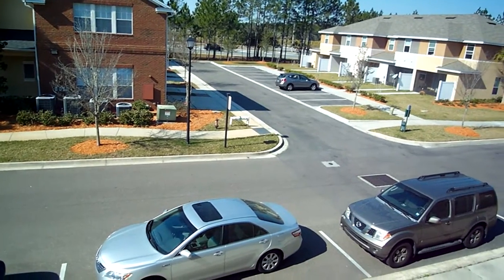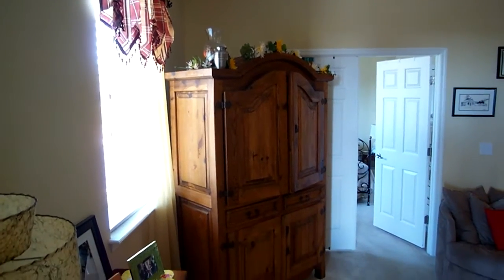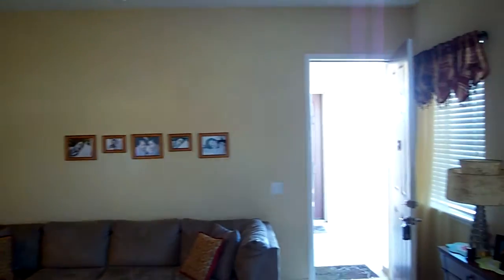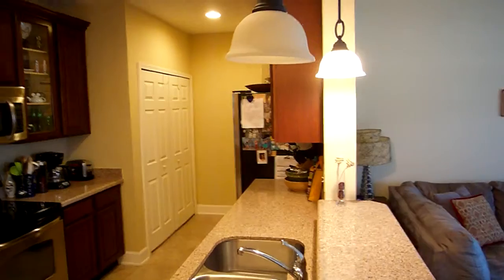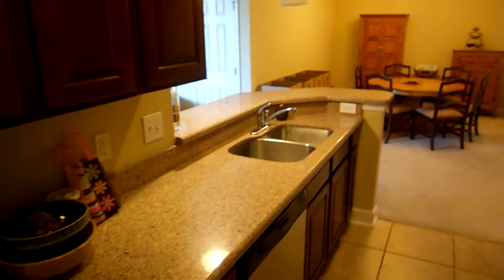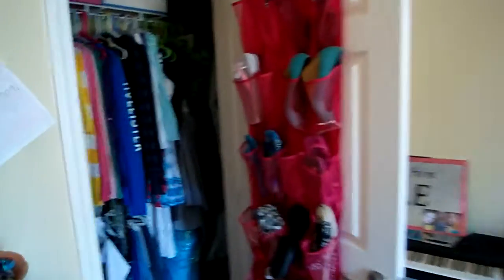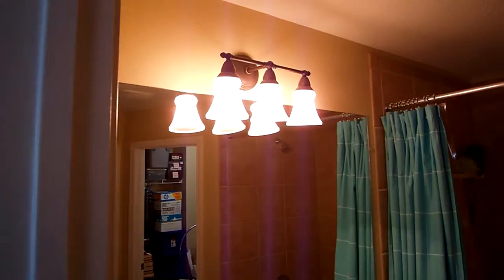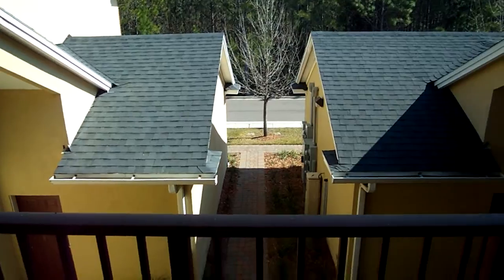Main Video- Coventry